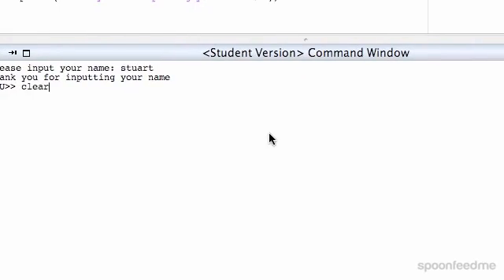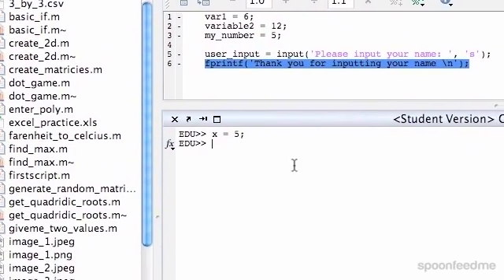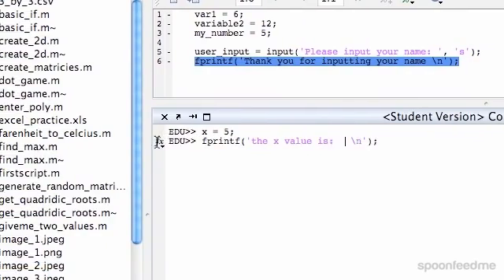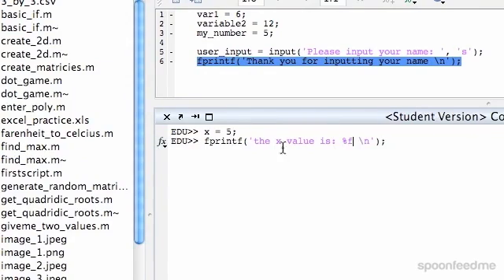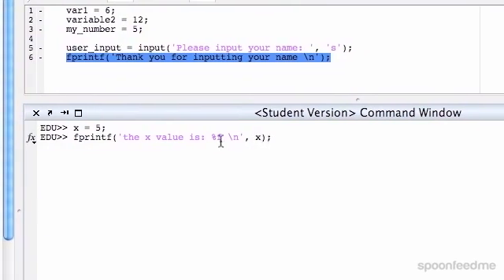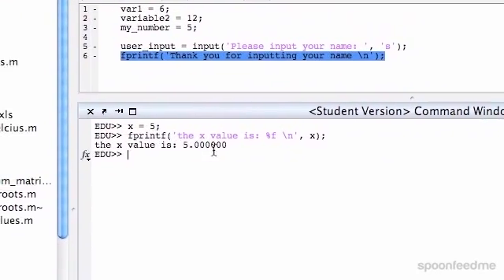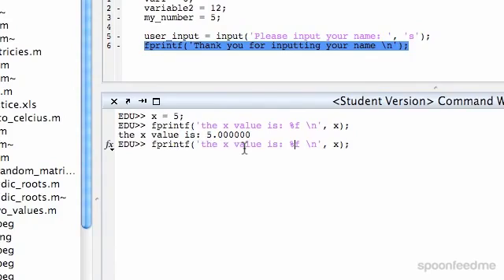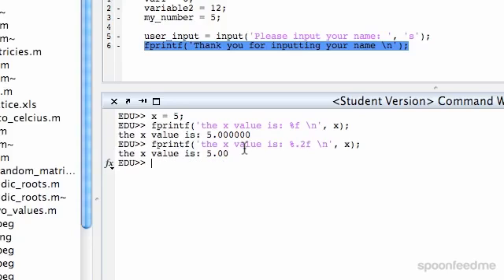MATLAB: Output Variables And Basic Script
for more FREE video tutorials covering MATLAB Programming

The video gives an overview on useful tricks for getting print out of output variables through basic scripts in MATLAB. First of all, the video introduces with the short text ‘%f’ in the print function and shows its ability to take the value of variable in the output window. Next, the video shows how to define the number of zero after ‘point’ in a numerical value of a variable through short text ‘%f’ so that the screen displayed off the output values accordingly. The video, then, shows how to use ‘help’ function for print command and elaborates the meaning of different short texts used in MATLAB.

Moving on, the video shows that the MATLAB program takes the variables values accordingly to the order given through print function command and successively shows some workout on it. Later, the video briefly shows how to use ‘user_input’ function in basic scripts using it for variable assignment and thereafter shows the variability of ‘user_input’ function over the script and command window. On hand practice is must for the tutorials; otherwise troubles will be encountered during the exam.